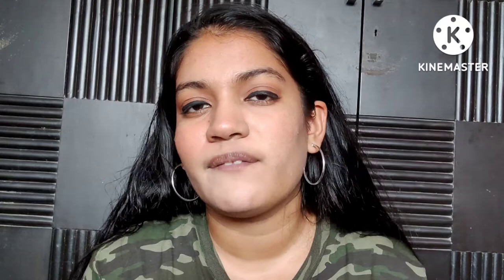THIS v/s THAT - Sunscoop Invisible Sunscreen SPF 40 v/s Conscious Chemist Clear Shield SPF 30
*By clicking on the link above, I will earn a small commission that helps to support my channel, please use it if you wish to help me and my channel grow so that I can continue to create more content for you*